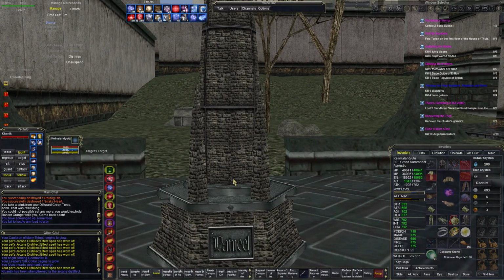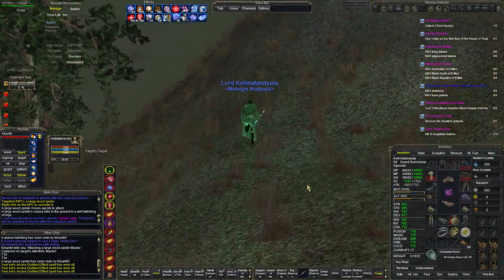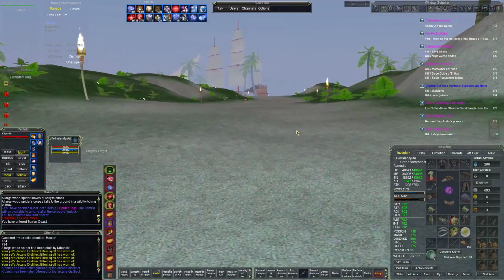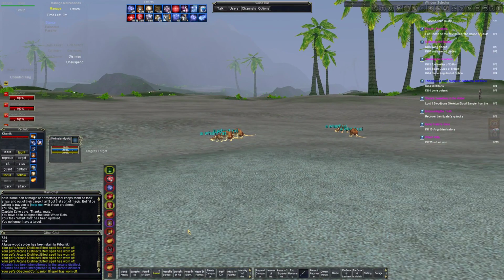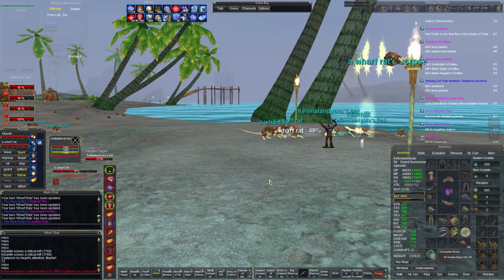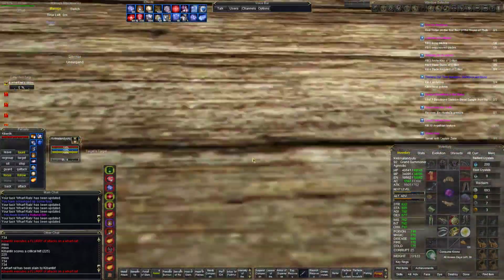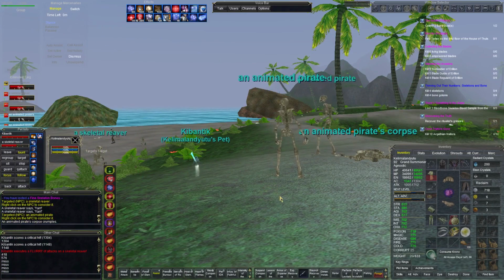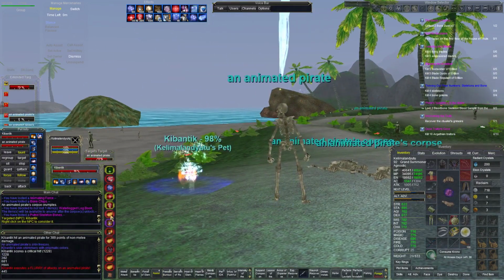EverQuest : Wharf Rats quest walk through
Super fast quest in the Barren Coast. Captain Zeke will reward you with faction and money or exp and money for killing 25 wharf rats. Don't let them overwhelm you as they have a large agro range. For higher level pet classes, this is a very fast quest.